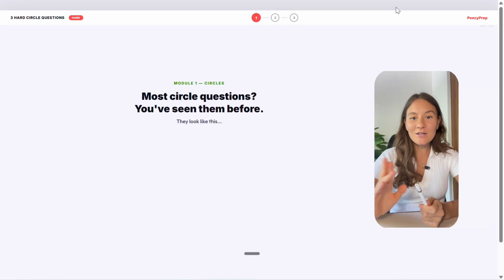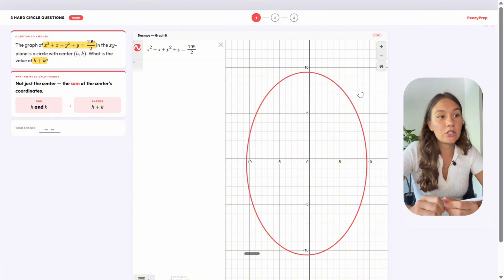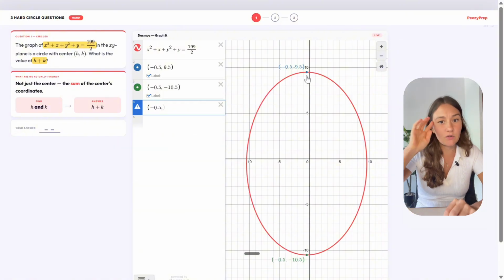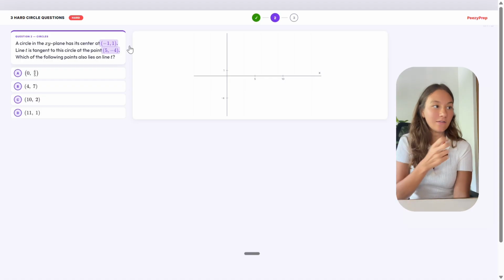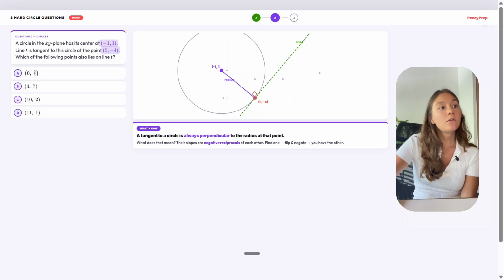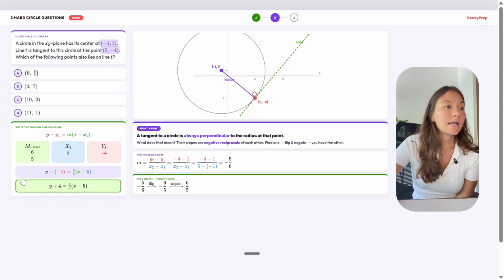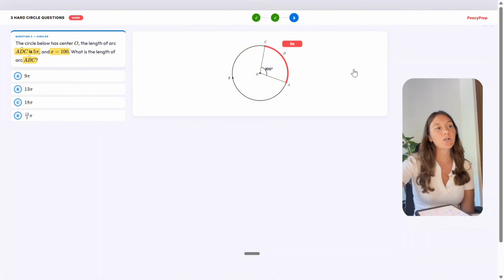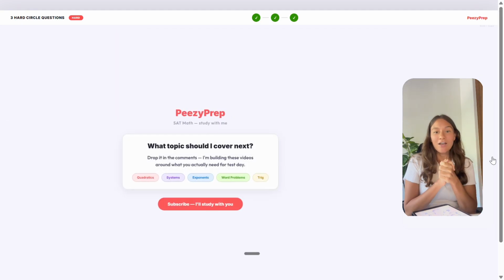3 SAT Circle Questions Everyone Gets Wrong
3 hard SAT circle questions that show up on Module 2 — solved step by step with Desmos.These are the circle problems that trip up students scoring 600+. I walk through completing the square, tangent line slopes, and arc lengths — the exact types you'll see on test day.